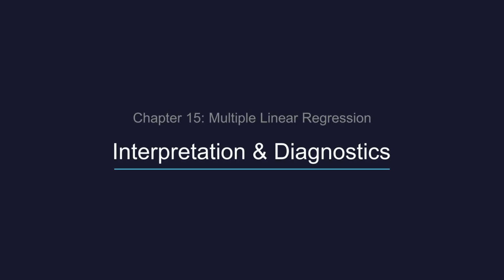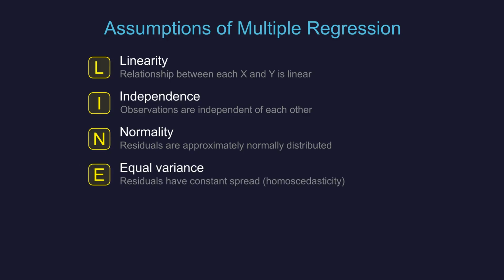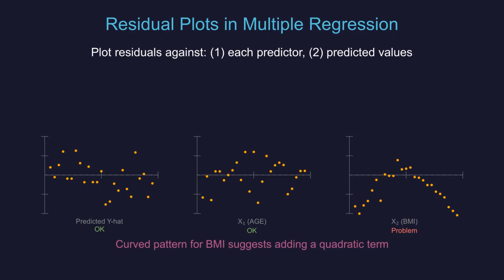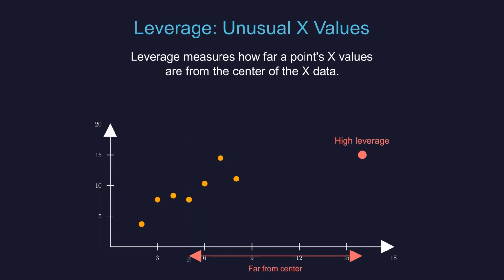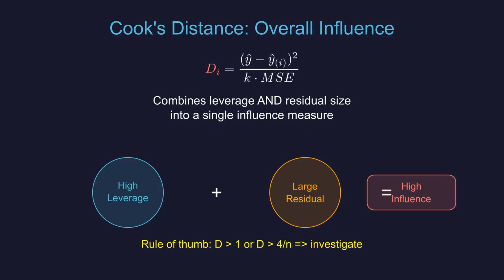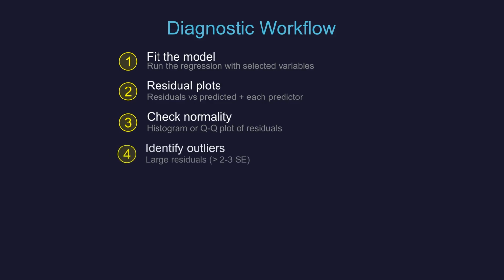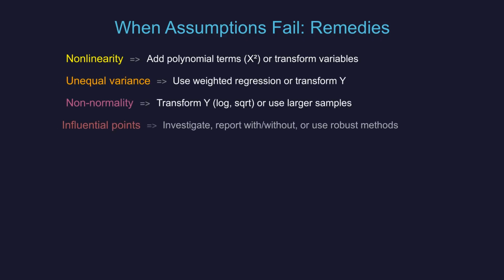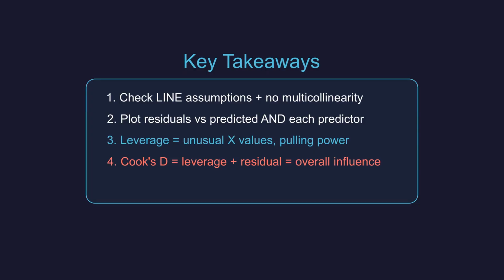51 interpretation and diagnostics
Fitting a multiple regression model is only the beginning — interpreting and validating it is where the real work lies.

This video covers interpretation of multiple regression coefficients with confounding and interaction in mind, along with model diagnostics: multicollinearity (VIF), influential observations (Cook's distance), and residual plots for the multiple regression setting. We show how each diagnostic informs whether the model can be trusted.